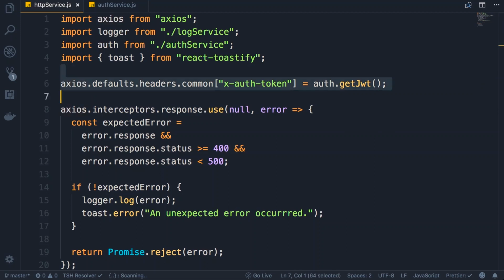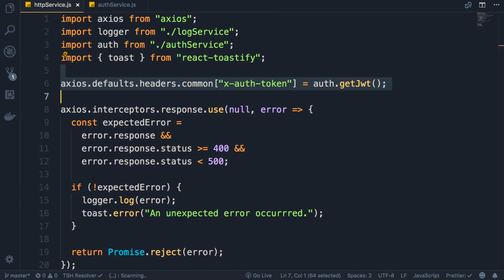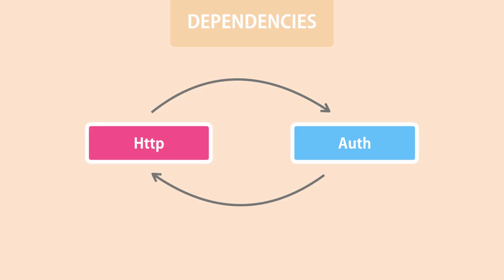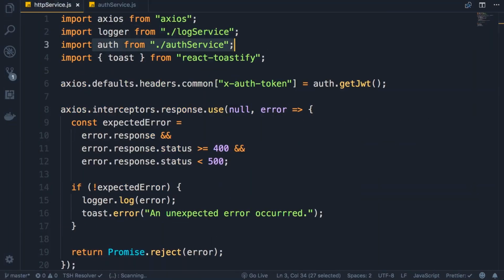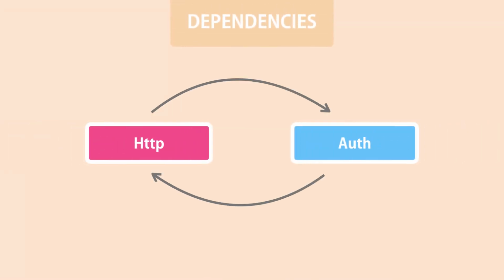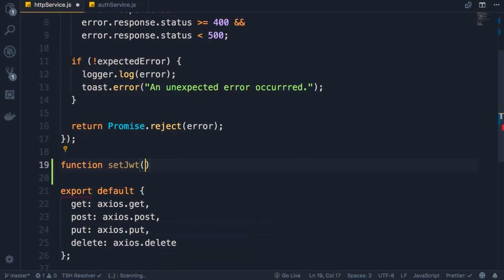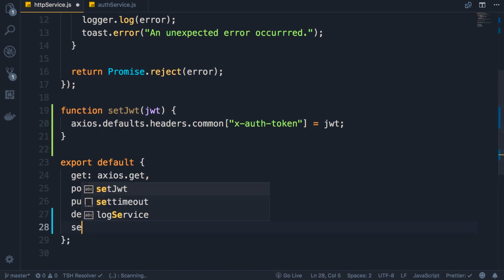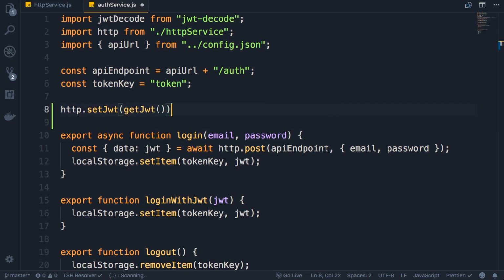182 Fixing Bi directional Dependencies